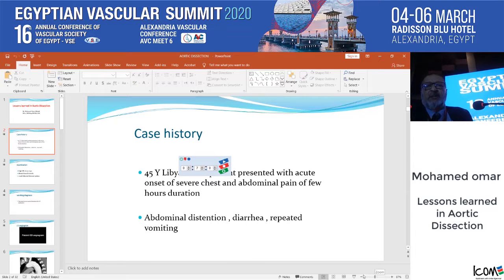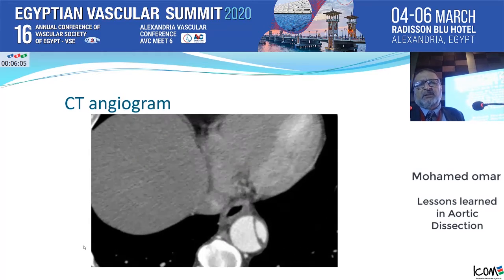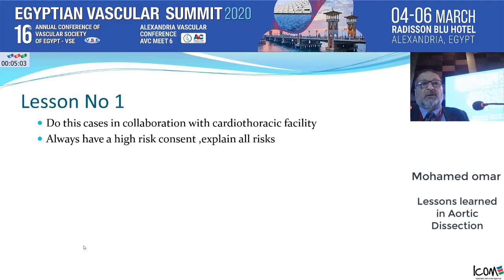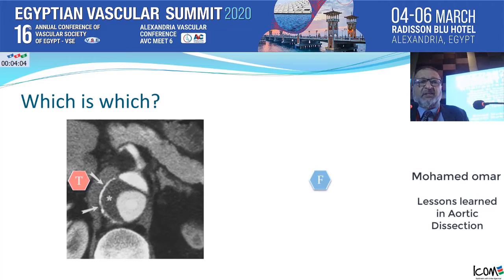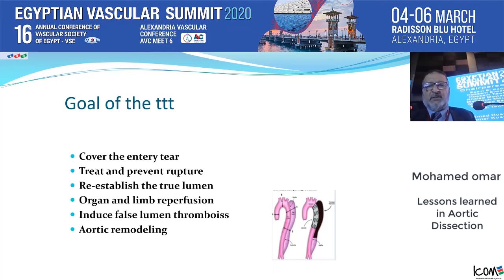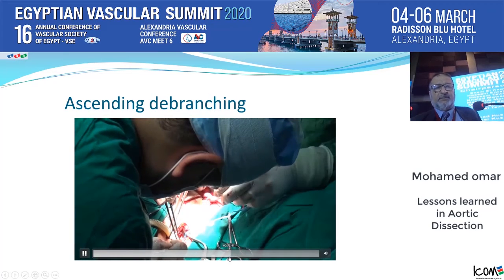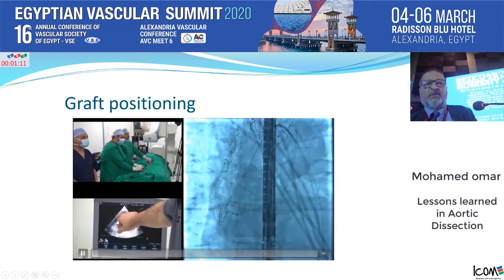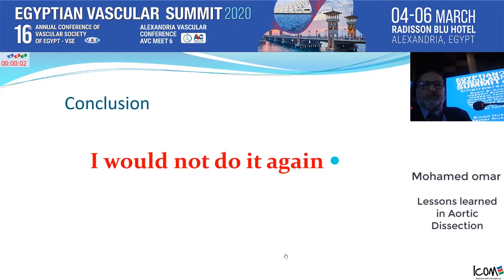Lessons learned in Aortic Dissection